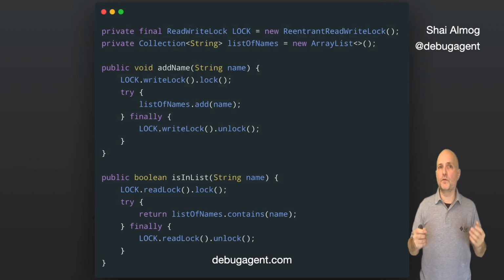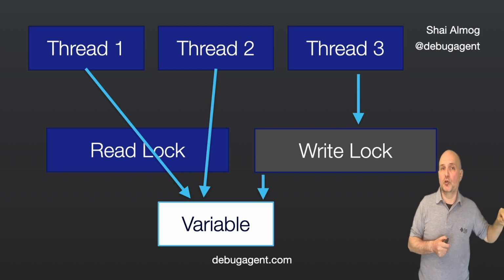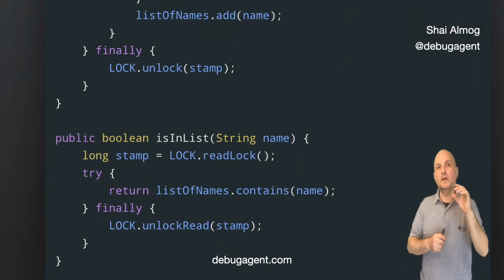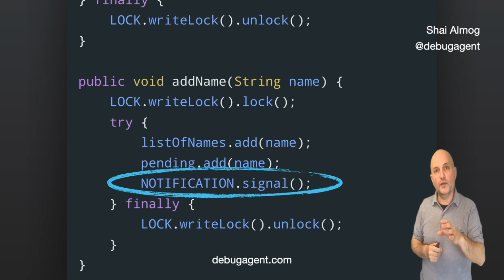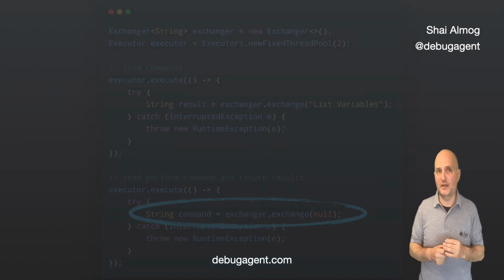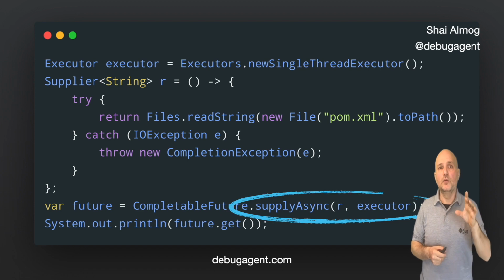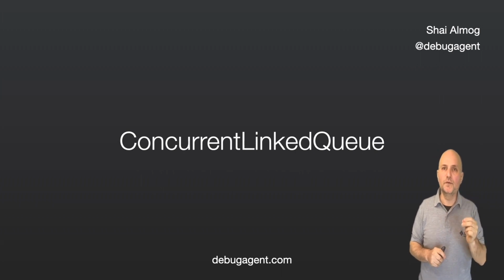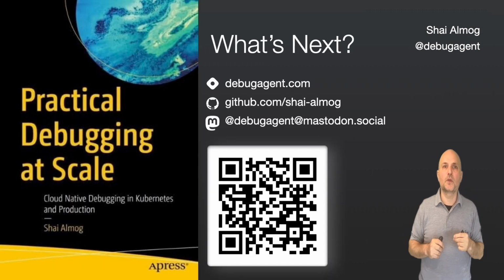Modern Java Threading Part 2 | StampedLock, ReentrantReadWriteLock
In this installment of the course we continue the talk about java threading in the modern world. Java was the first major language to integrate thread support. The original support is antiquated by now. New threading capabilities in recent Java versions completely changed the way we handle threads. This can make your code far more efficient, easier to write and more robust.

You can find the full source code shown in the video (and in other videos in the series)

Many developers learned Java at a job or in University. In those settings it might have been Java 6 or 7 at best. A lot has changed in Java since then. Its become a modern powerful platform with, fluid syntax, high performance and low overhead.

In this course we'll go over the features of modern Java. We start by creating a baseline with Java 8 features. We then cover the features of Java releases up to version 21 and beyond. The course doesn't just cover the core Java API and VM. It goes into the deeper underlying concepts, all the way into Spring Boot, Kubernetes and using Java in a modern cloud environment.

This course aims to update weekly, please use the comments section below to ask questions and make requests. We'll try to help.

Title: Modern Java Threading Part 2 | StampedLock, ReentrantReadWriteLock

00:00 Introduction
00:42 ReentrantReadWriteLock
04:59 ReentrantReadWriteLock Problems
05:37 StampedLock
08:21 StampedLock isn't Reentrant
08:38 Conditions: await & signal
09:28 Synchronizers: Semaphore
10:20 CountDownLatch
11:08 Exchanger
11:43 Atomic
12:09 Atomic vs. Primitive vs volatile vs object
13:29 Futures
15:57 Collections & Queues
19:50 Final Word